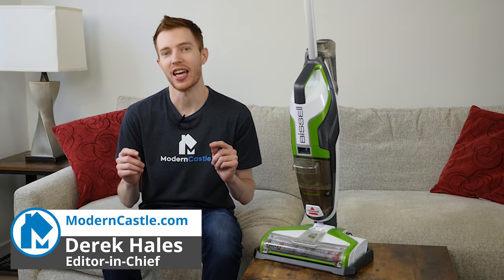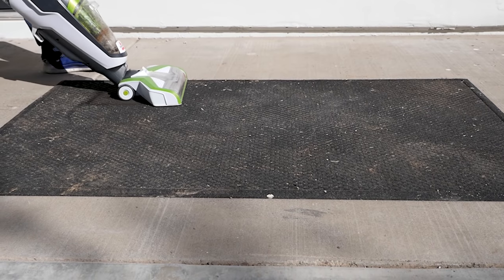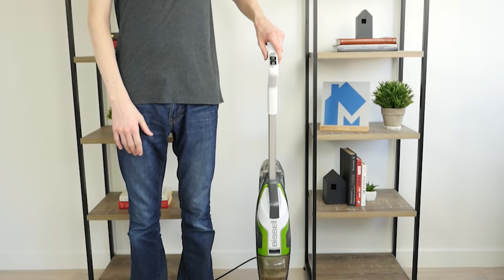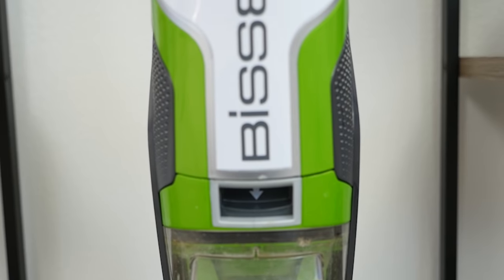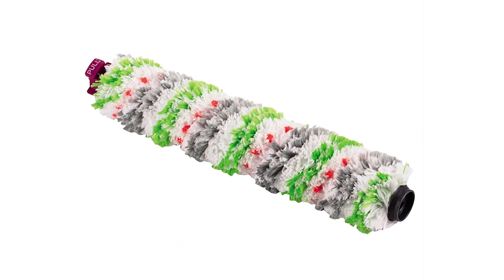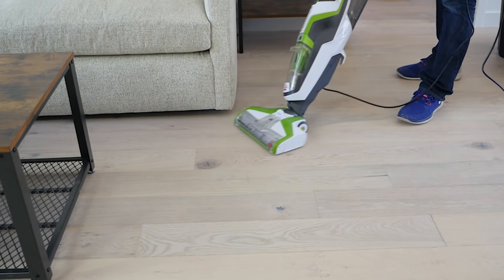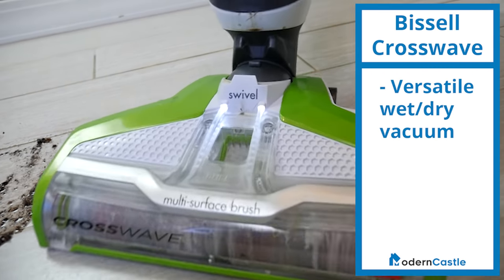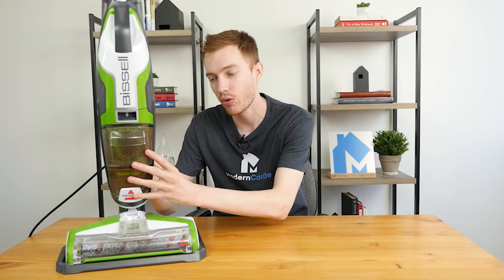Bissell Crosswave Review & Real Floor Cleaning Tests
The Bissell Crosswave is a mop and vacuum combo. But does it actually work well? Find out with our real world tests!

(Amazon)

0:00 Intro
0:15 Cleaning Tests
1:49 Design & Operation
3:25 Parts & Accessories
4:01 Usability & Maintenance
5:16 Value & Summary

Who Should Buy the Bissell Crosswave?

The Bissell Crosswave is a well-rounded unit that has the ability to sweep, vacuum, and mop all at the same time. If you’re looking to knock out all of these, plus wash your area rugs, then the Bissell Crosswave could be a good addition to your household.

I would recommend the Bissell Crosswave if you’re looking for the following features in a wet dry vacuum:

Want a wet dry vacuum – As a wet dry vacuum, the Bissell Crosswave offers the ability to vacuum, sweep, mop, and wash. On hard floor surfaces, the Crosswave will vacuum up dry debris while also mopping the floors. As you move to area rugs, the Crosswave will work to deep clean your rug through its multi-surface brushroll.

Want serious deep cleaning – The Bissell Crosswave dominated our cleaning tests, both wet and dry. However, even more impressive, it was able to even clean grout lines fairly well. Even with just a couple of quick passes I could already see my tile grout lines becoming visibly cleaner.

Like the idea of washing your rugs  – If you like the idea of being able to mop your floors and wash your area rugs with the same Bissell unit, the Crosswave could be a great option. Performance on both of these floor types is solid.

One last note, please remember that the Crosswave shouldn’t be used on carpets. Area rugs are fine, but not regular carpets.